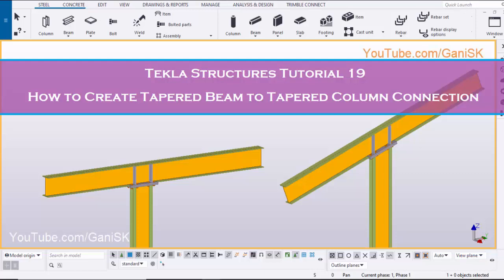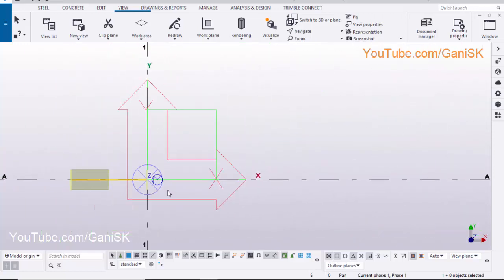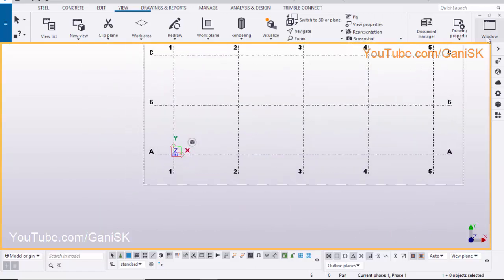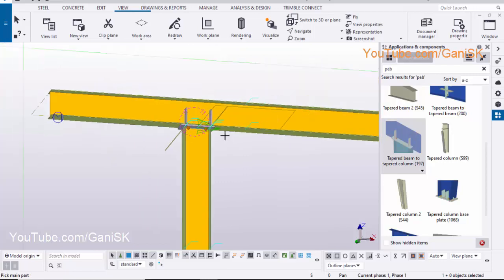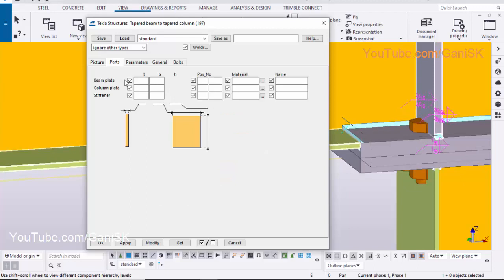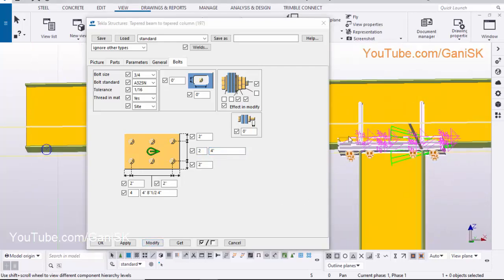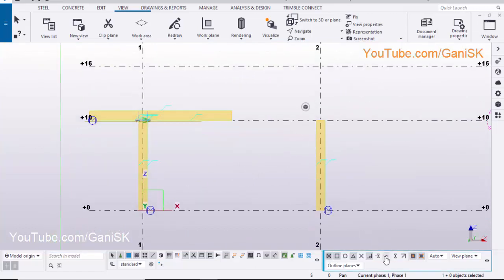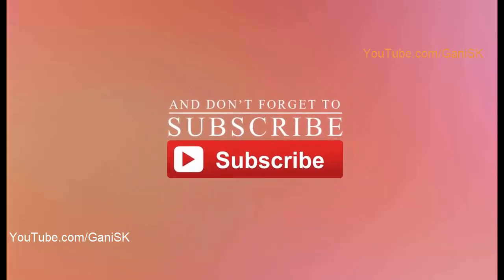Tekla Structures Tutorial 19 How to Create Tapered Beam to Tapered Column Connection